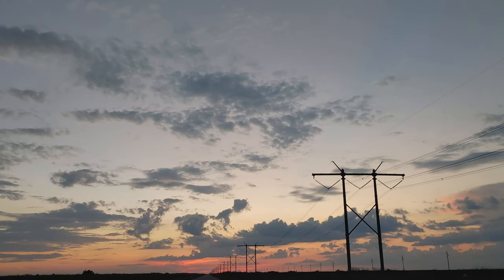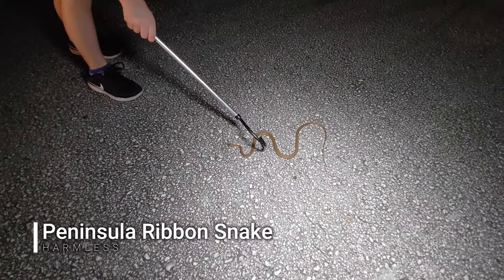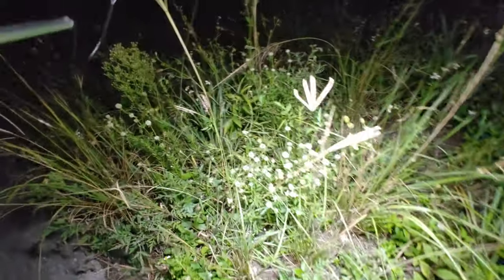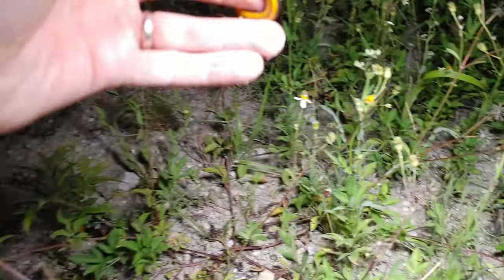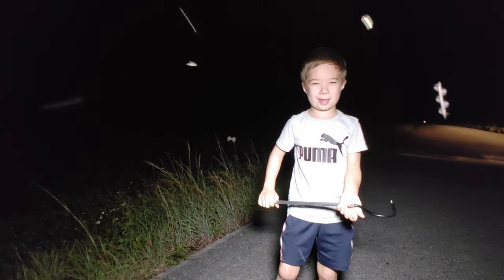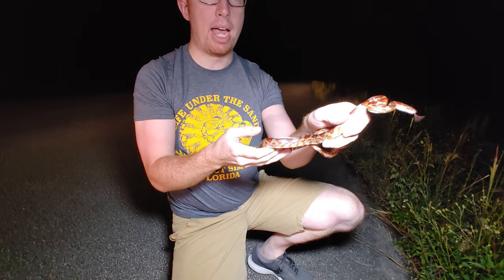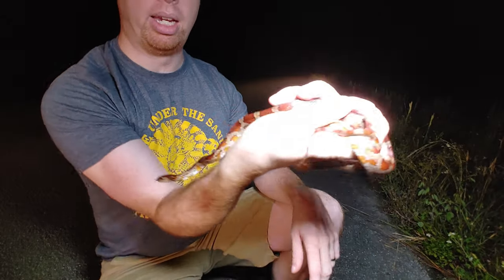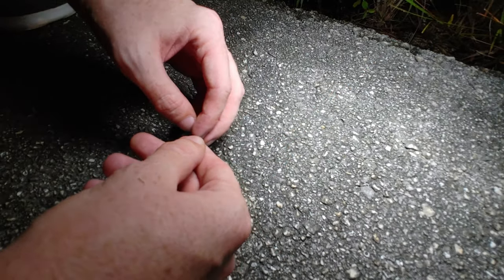South Florida Herping! Teaching My Son About Local Snake Species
A fun night of herping with my son in south Florida.  We learned about some common local species, such as Corn Snakes, Water Snakes, Ringneck Snakes, and more!